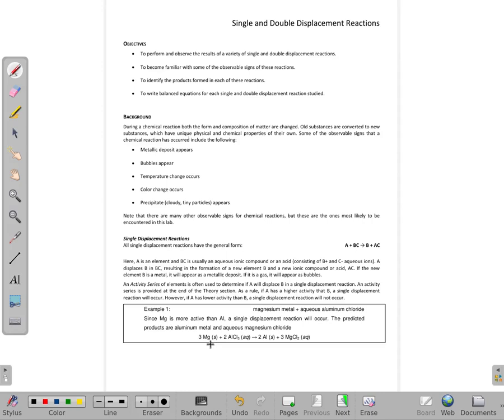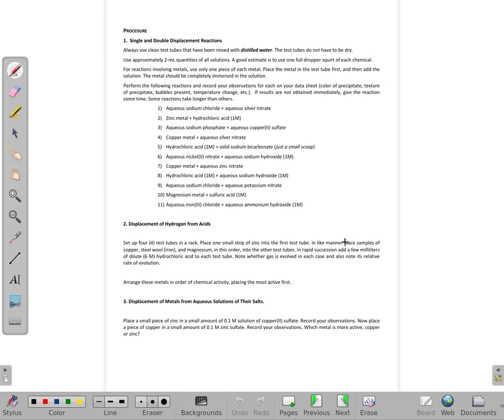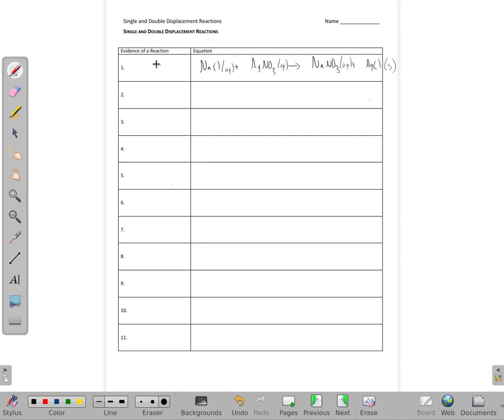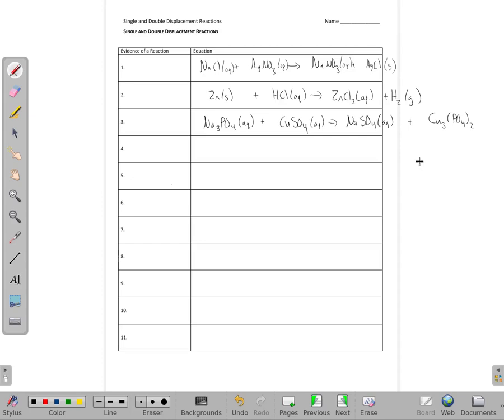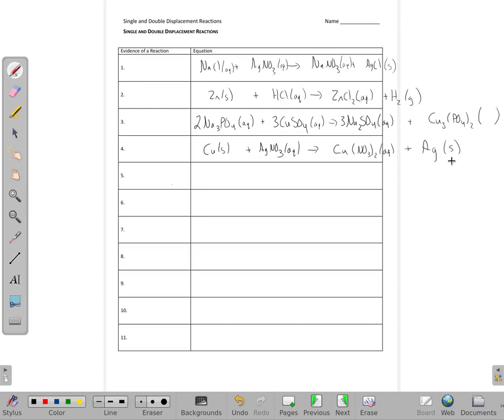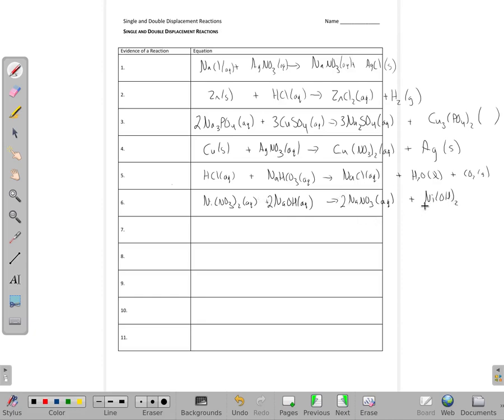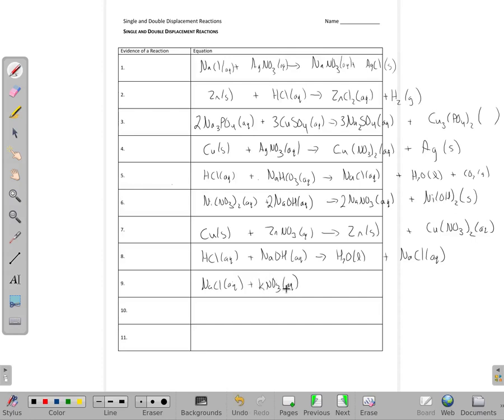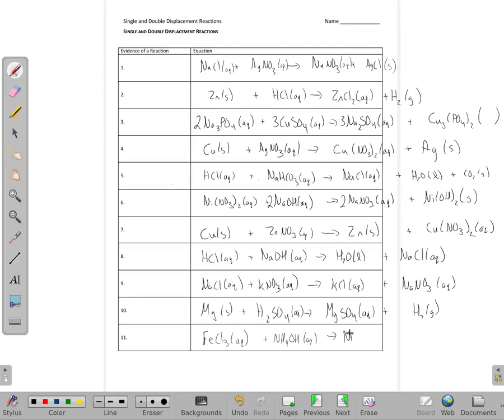Single and Double Displacement Reactions Intro